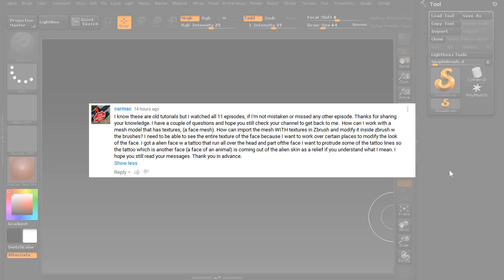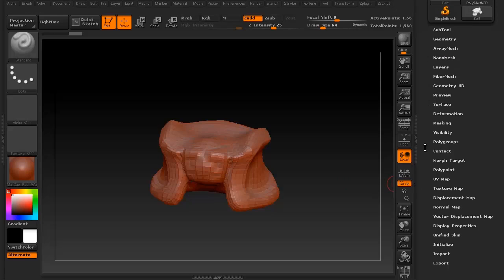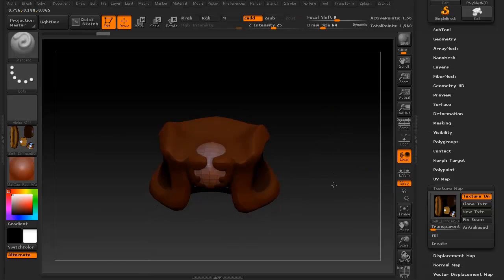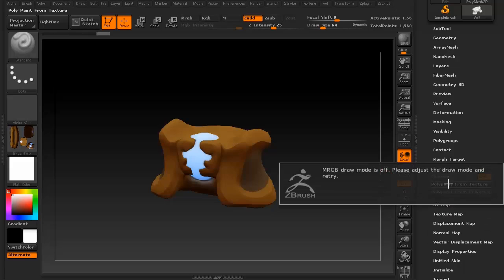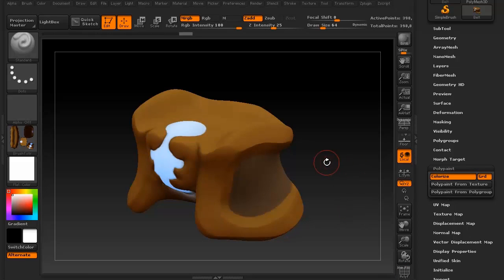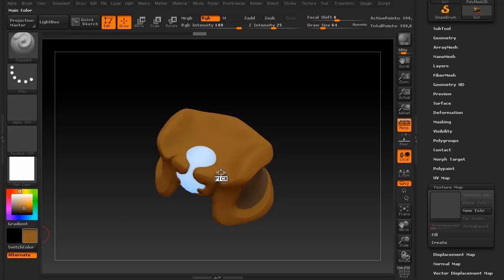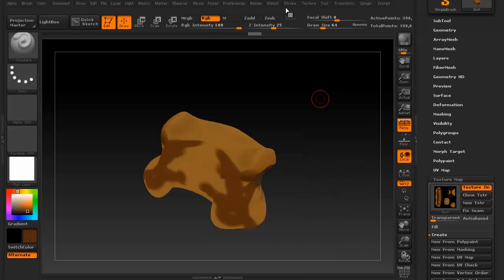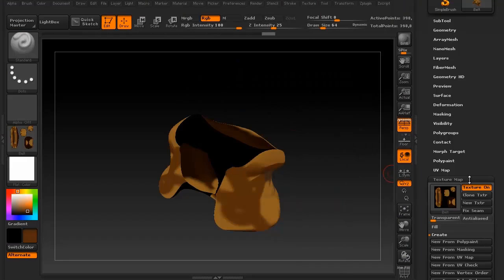Community Questions: Textures in ZBrush ~ Importing, Converting to Polypaint and Exporting.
Topics Covered:
1. IMPORTING .OBJS

2. IMPORTING TEXTURES

3. APPLYING TEXTURES

4. CONVERTING A TEXTURE
INTO POLYPAINT DATA.

5. CONVERTING POLYPAINT
DATA INTO A TEXTURE.

6. EXPORTING TEXTURES